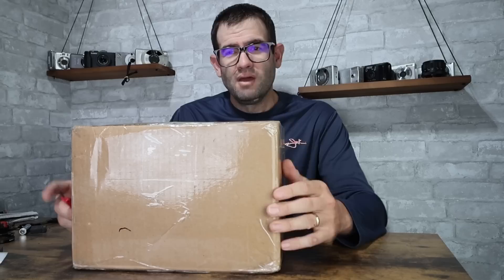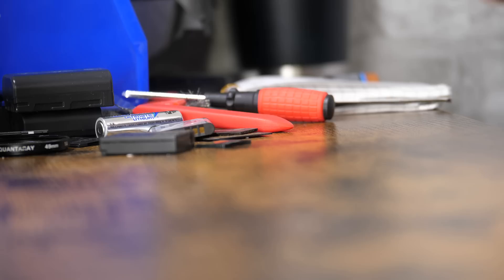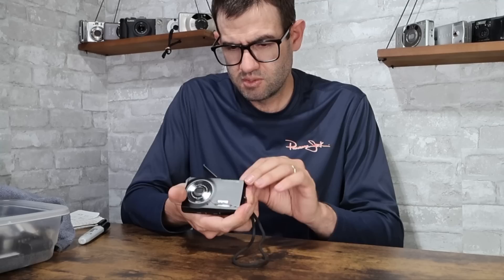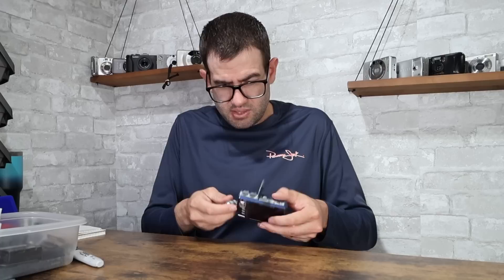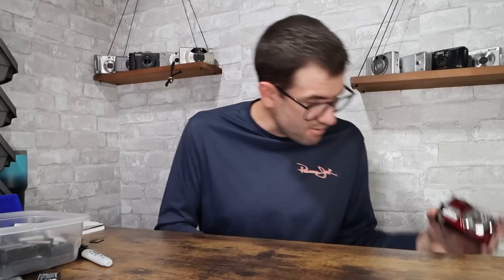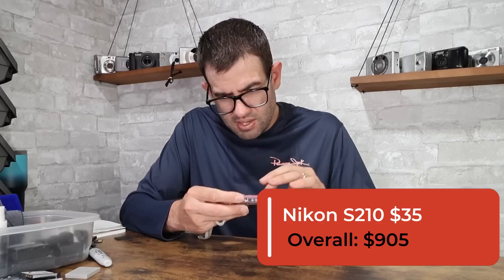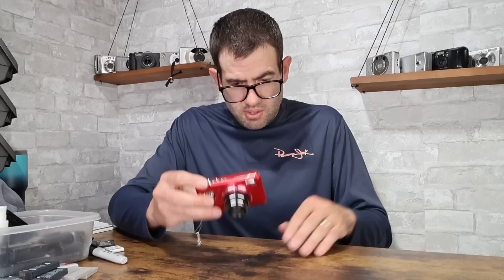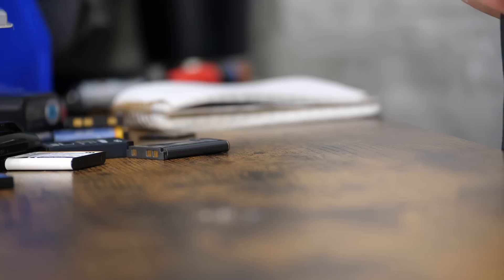Can I turn $168 of untested Cameras into $1,000?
Join me on this upcycling journey as I go through a $168 box of untested digital cameras and camcorders. Featuring brands like Nikon, Casio, Sony, Kodak, Canon, Olympus, and Fujifilm. Hopefully we can find some winners that are in fact working, and assign a value for what I think I can get for them on sites like eBay. This box was packed to the brim, so come along for the ride, as we test some nostalgic cameras!

Link to my eBay store:

Cleaning Cloth:
AA Batteries:
CR123 Film Camera Batteries: